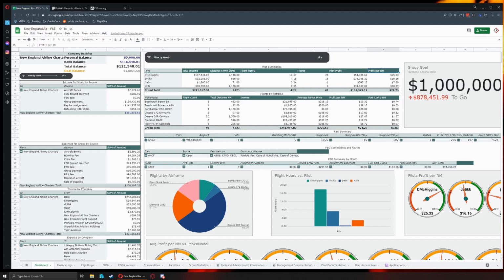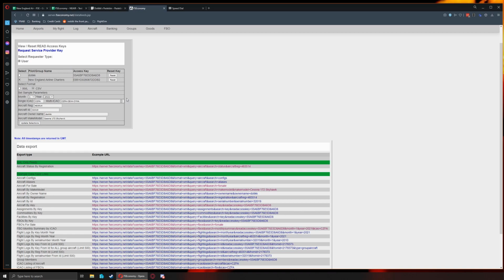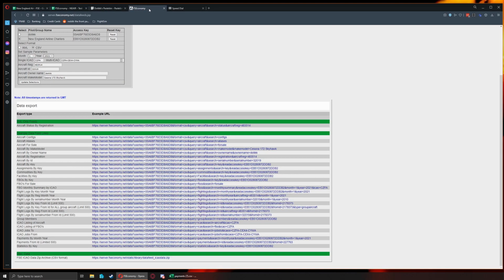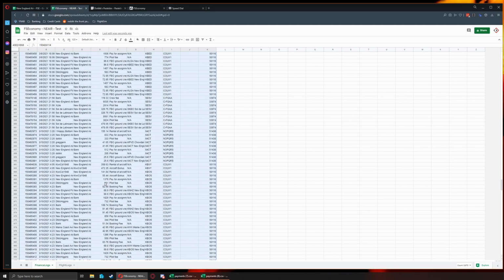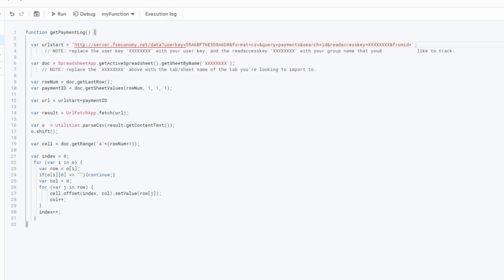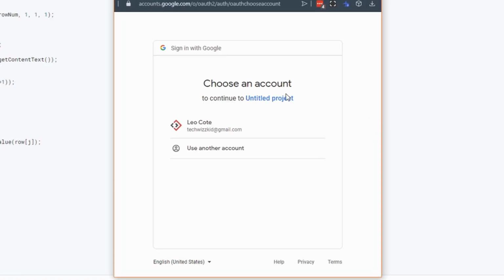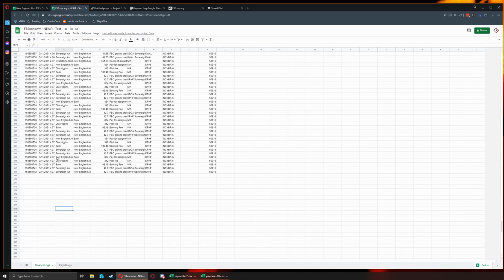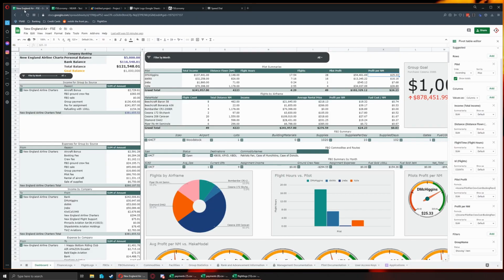How to Automatically Import FSE Datafeeds into Google Sheets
This tutorial will show you how to automatically import flight logs and finance logs into a google sheet for FSEconomy. This is for "Payments by Key" and "Flight Logs by Key" DataFeeds.